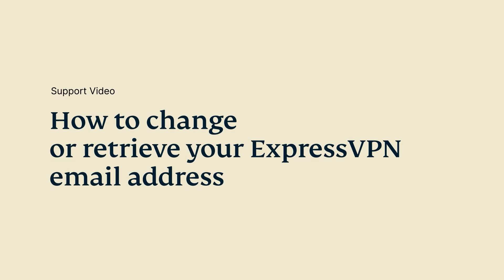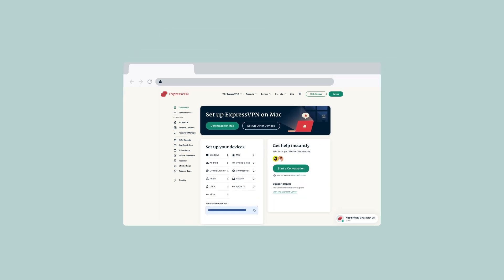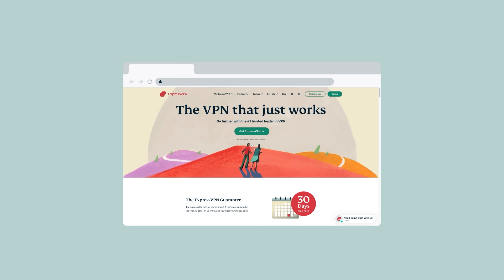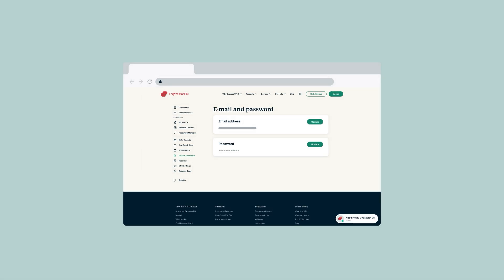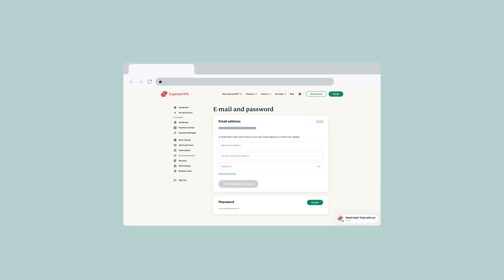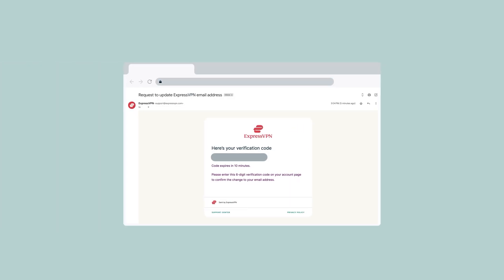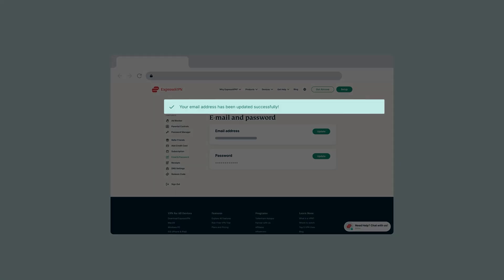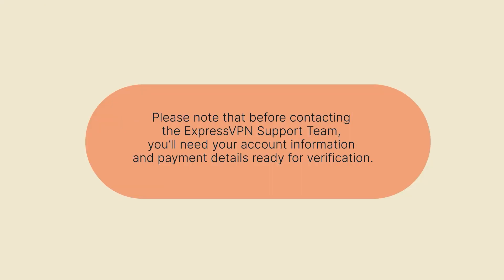How to change or retrieve your ExpressVPN email address